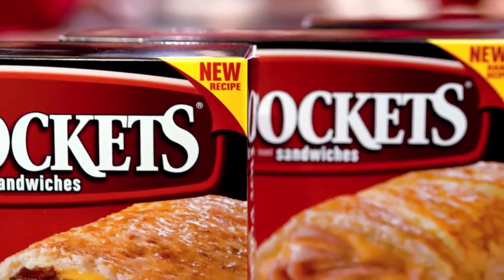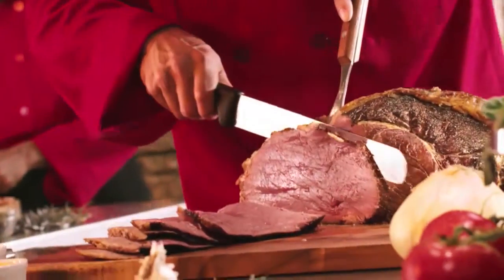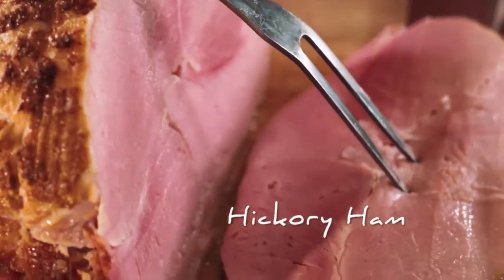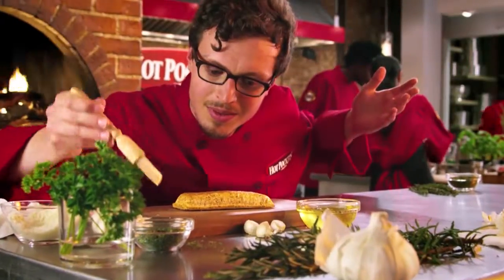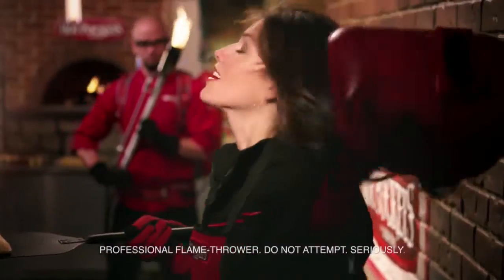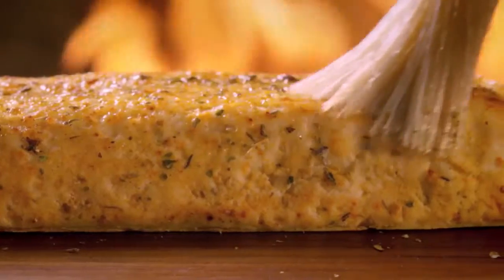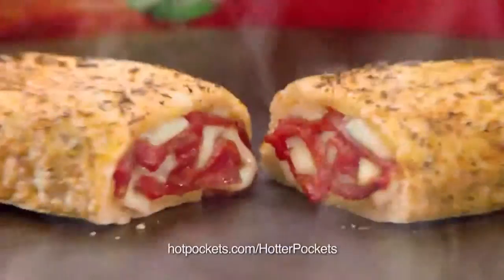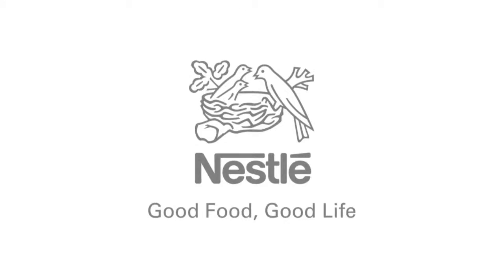HP 1010 3000H 1280x720